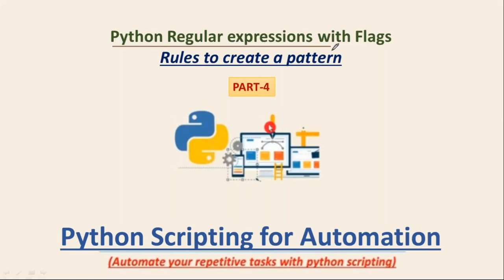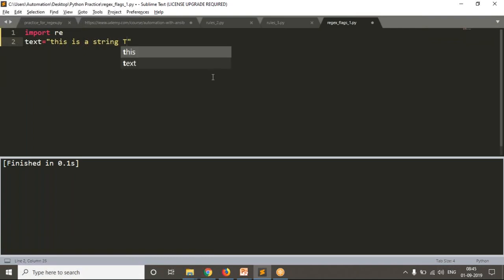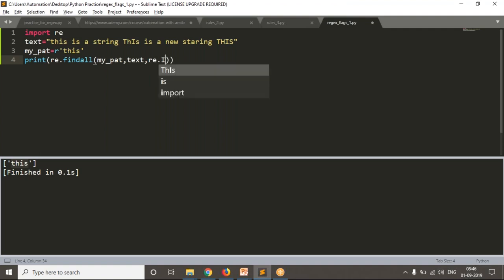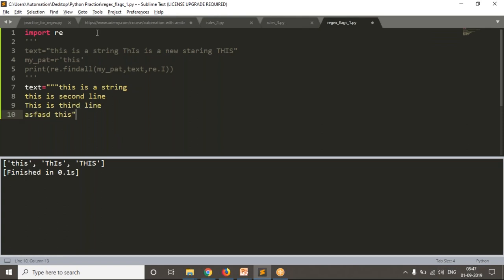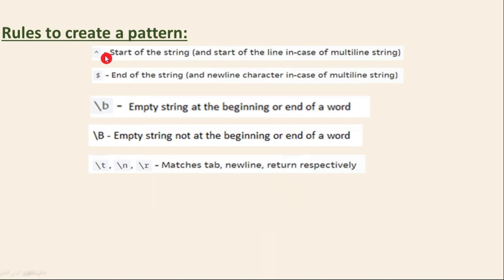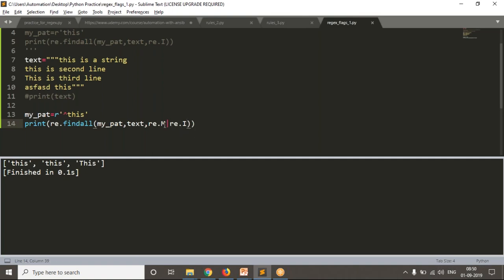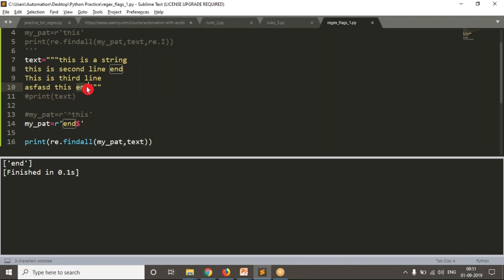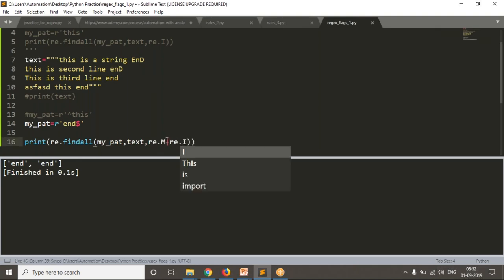86.Complete Python Basics for Automation - Regex with Flags